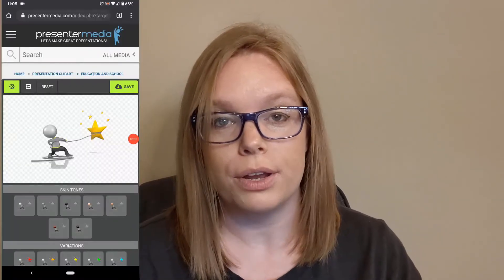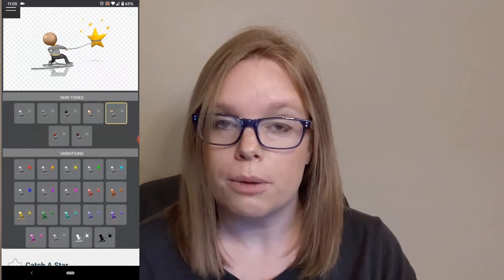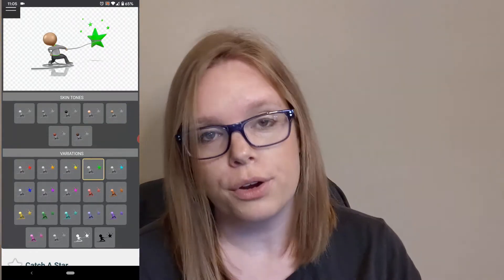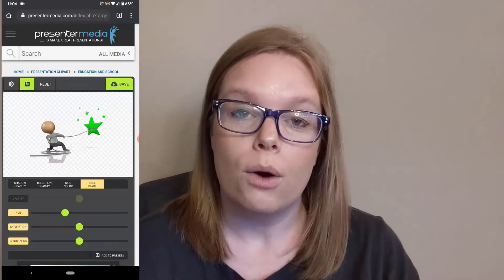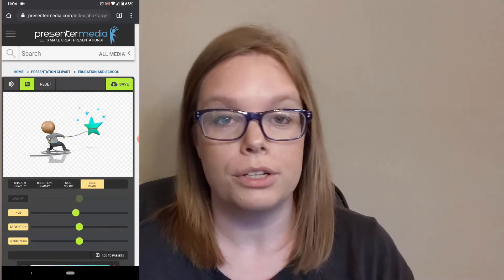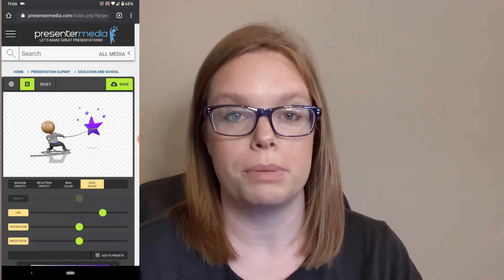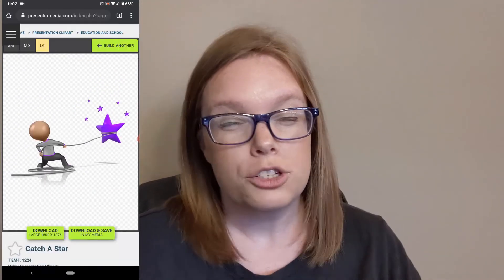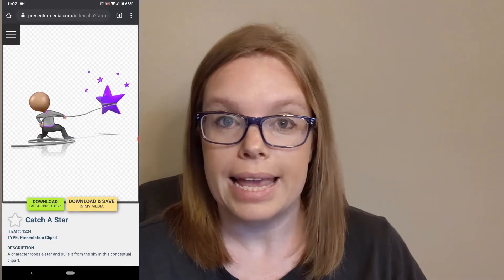PresenterMedia Customizer 2.0 is now live and free to all PresenterMedia Subscribers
We are so excited to announce our latest customizer for our customers!  You are now able to customize the skin tone, hair color, accent color, shadows and reflection on our newest clipart images! This feature will become available on our animations as well.  All tailored to creating the best content for our customers.  If you aren't already a subscriber and want to check us out, visit us and start your 100% money back guarantee subscription today!